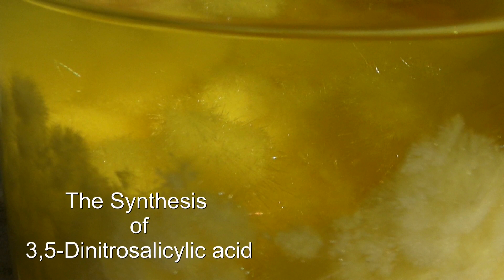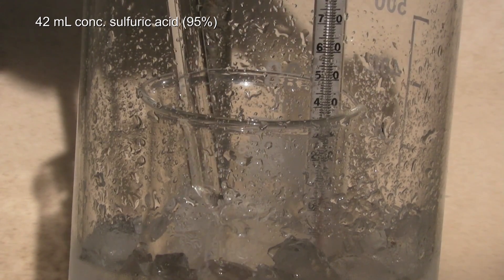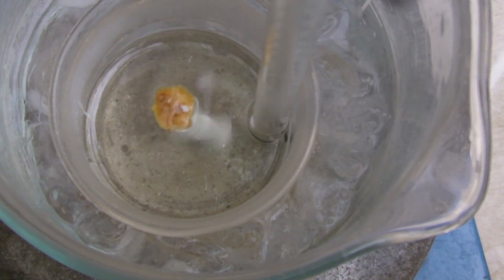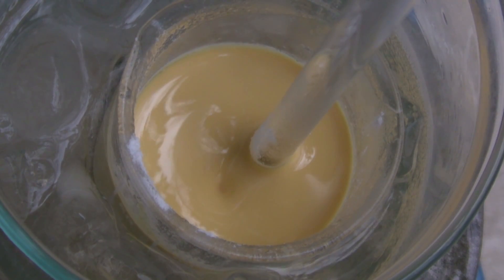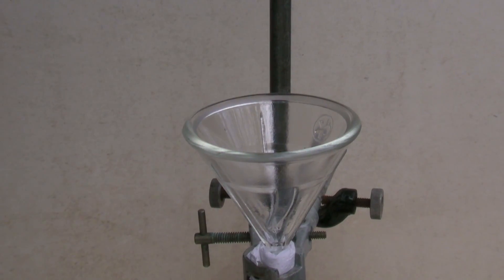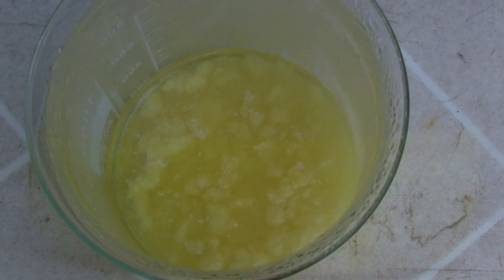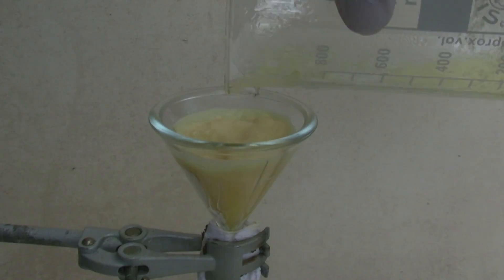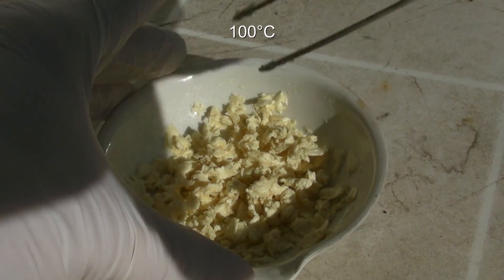Synthesis of 3,5-Dinitrosalicylic acid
In this video I show the nitration of salicylic acid and the recrystalization of 3,5-Dinitrosalicylic acid.